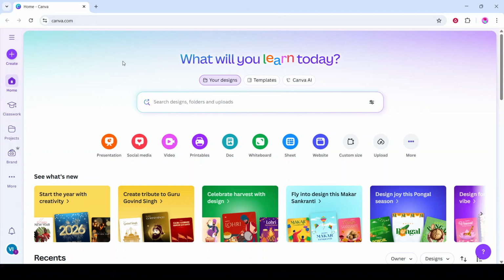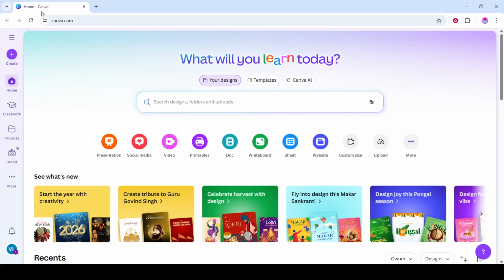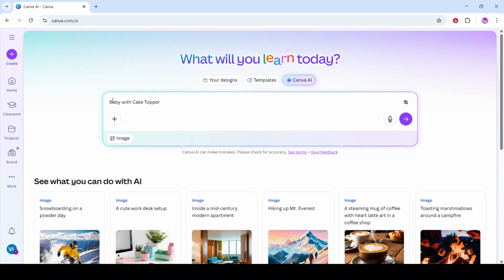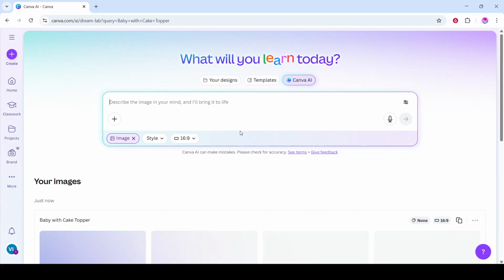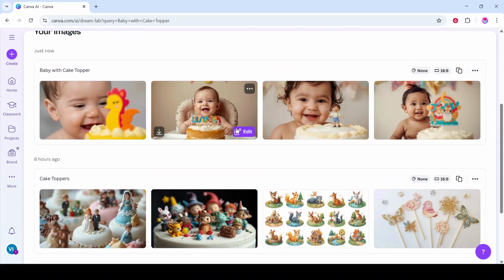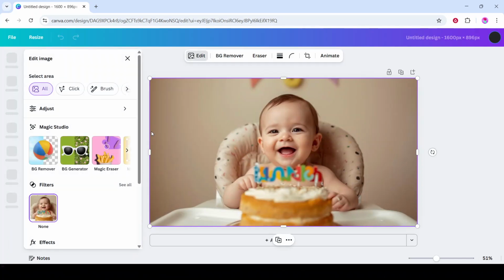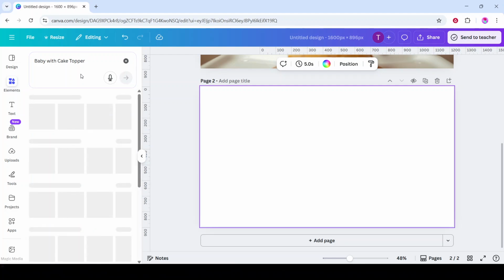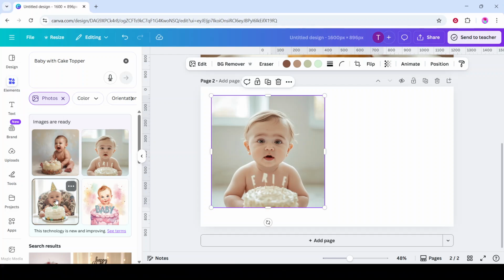How To Make Cake Toppers In Canva With AI 2026 (Step By Step)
In This Video, I Will Show You How To Make Cake Toppers In Canva With AI, Step-by-step Guide.

In This Video, We'll Show You 👇
Ai Cake Toppers
How To Make Cake Toppers
Canva Ai Cake Toppers
Diy Cake Toppers
Canva Tutorial
Ai Design
Canva Tips
Custom Cake Toppers
Cake Decorating
Canva Graphics
Party Decorations
Birthday Cake Toppers
Easy Cake Toppers
Canva Hacks
Ai Generated Art
Digital Design
Canva Pro
How To Use Canva
Canva Templates
Ai Tools For Design
Cake Topper Ideas
Canva Design
Ai Art Generator
Graphic Design
Canva For Small Business